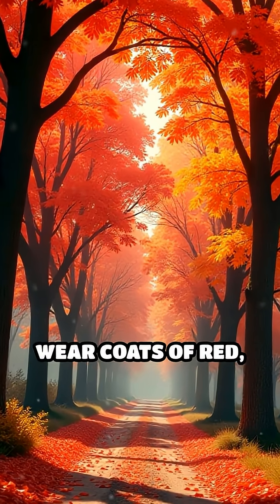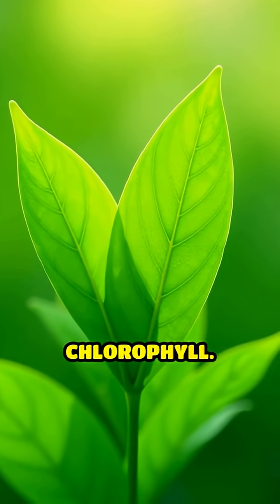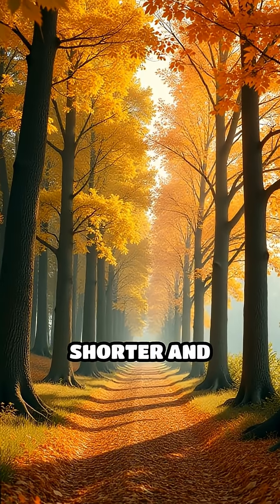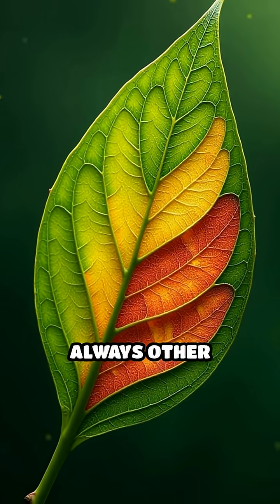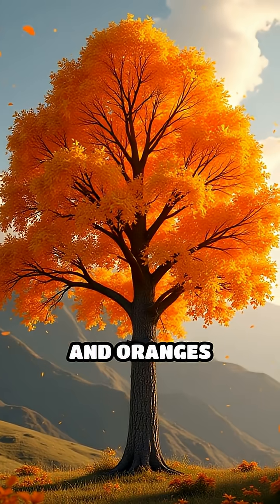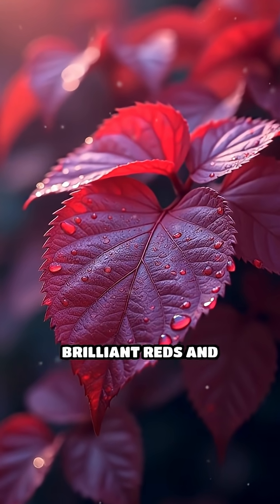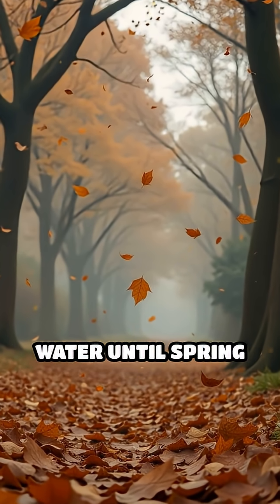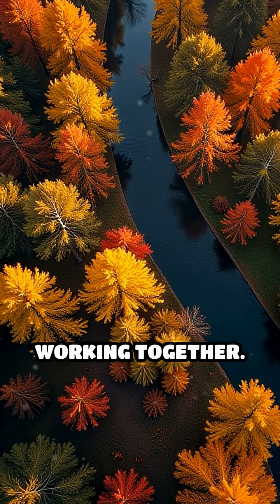ELI5: Why Do Leaves Change Color in Fall?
Why do leaves turn red, orange, and yellow in fall?

In this episode of Even a 5-Year-Old Gets It, we break down the beautiful science behind why leaves change color in autumn. From chlorophyll and carotenoids to cool nights and hidden pigments, we explain how trees prepare for winter in the most colorful way possible—all in simple, kid-friendly language.

🌳 Learn what makes green fade away.
🌈 Discover where those bright red, yellow, and orange hues come from.
🧠 Understand how sunlight, temperature, and plant chemistry all work together.

Whether you’re a curious kid, a parent, a student, or just someone who loves nature, this quick explainer makes science fun, clear, and unforgettable!

✅ No confusing words. Just real answers. Real simple.

**IGNORE**
why do leaves change color, why do leaves change color in fall, fall leaves explained, autumn leaves science, what makes leaves red, chlorophyll explained, why do trees change color, ELI5 autumn, explain like I’m 5 leaves, kids science fall, fun science for kids, autumn facts, fall science video, leaves turning colors, carotenoids, anthocyanins, plant pigments, fall colors kids, nature facts, seasonal science, tree chemistry, ELI5 nature, why leaves fall off trees, educational autumn video, leaves turning red, science made simple, even a 5-year-old gets it, easy science explainer, why do leaves turn orange